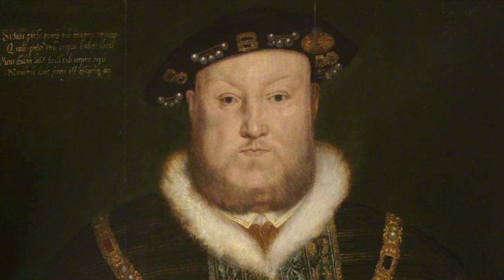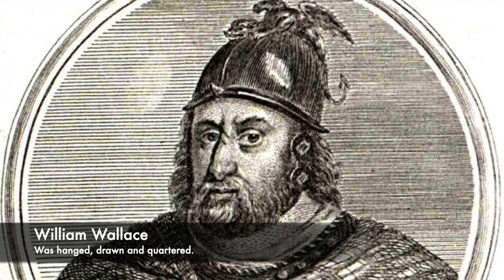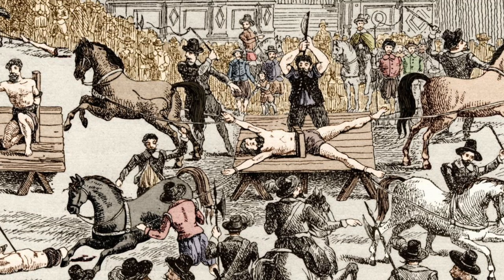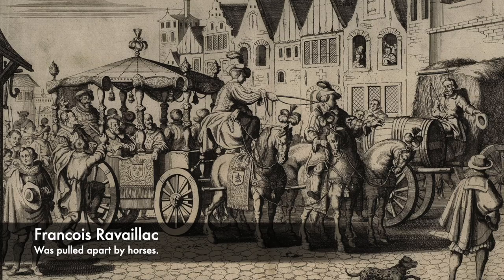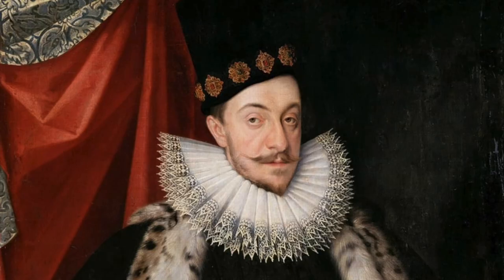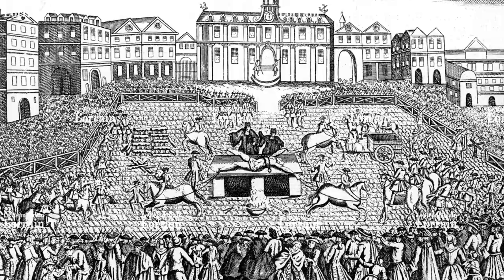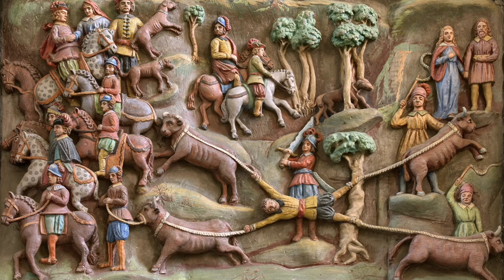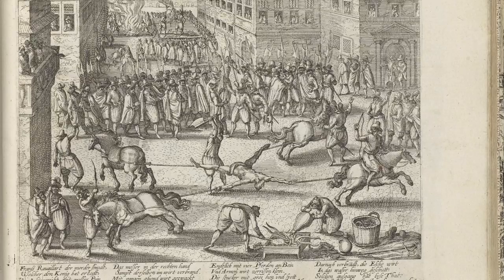Ripped Apart By Horses - History’s Most BRUTAL Execution Method?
Throughout History and the centuries there have been many different methods of execution which were considered brutal and barbaric. One of the worst was reserved for those men who committed acts of regicide, attempts to assassinate and kill the Kings, Queens and Royal Family of a country. Being pulled apart by horses was a brutal execution method, in which a condemned person was tied to four different horses by their limbs, and then they were driven off in different directions. It was brutal and savage, and was used alongside other tortures too, and crowds would comment on how sadistic an execution method this was.

It was used in France to punish Francois Ravaillac and Robert Francois Damiens, who both committed acts of regicide attempting or killing the French King. It was used also in Poland against Michal Piekarski, who tried to assassinate King Sigismund III. Being ripped apart by horses was an execution method which was used in different continents also, and it took inspiration from Roman execution methods.

Join us today as we look at, 'Ripped Apart By Horses - History's Most BRUTAL Execution Method?'